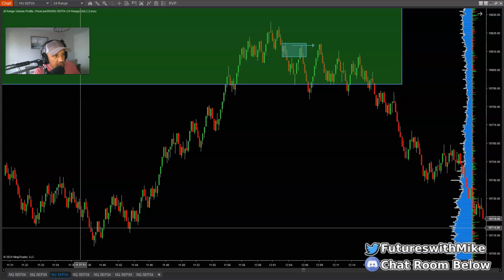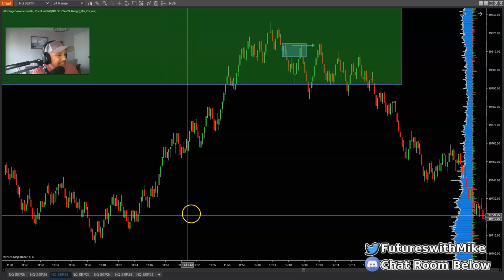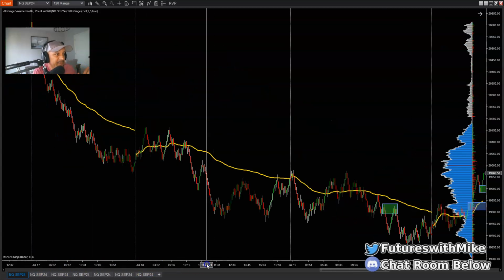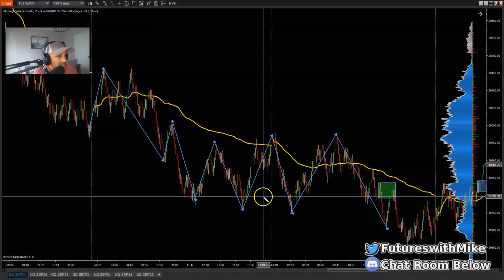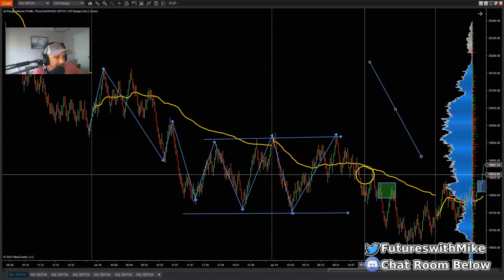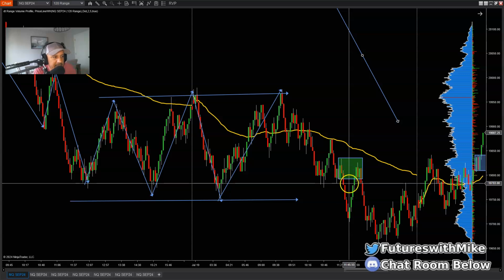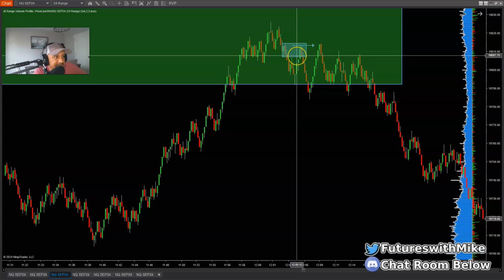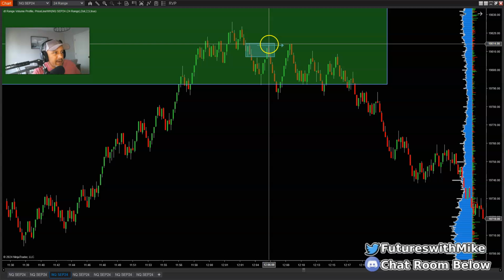How to Cut Losses Early to Minimize Drawdown When Trading Futures for a Living